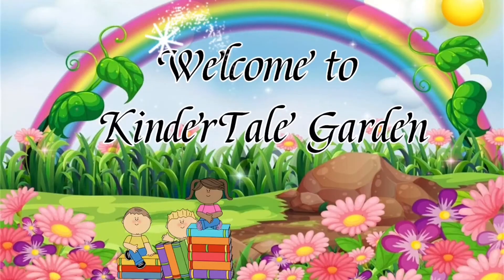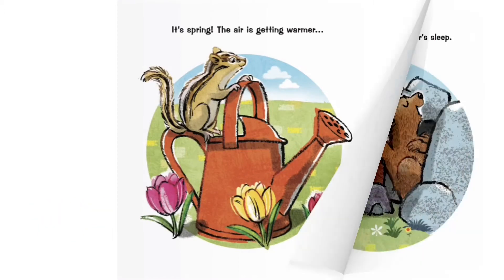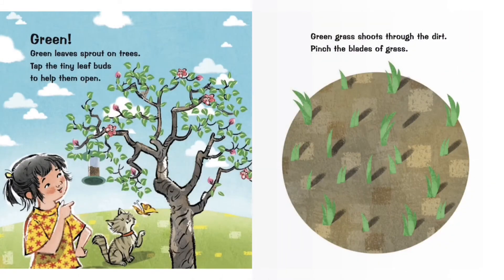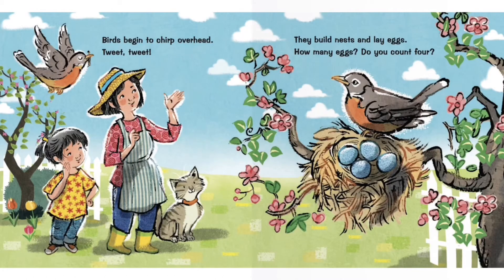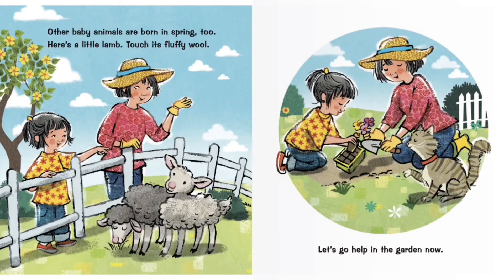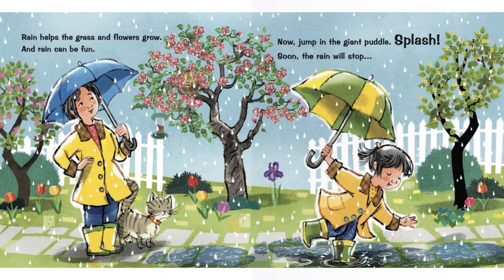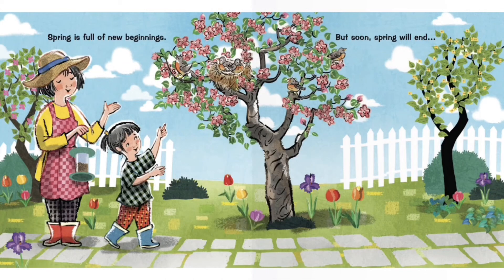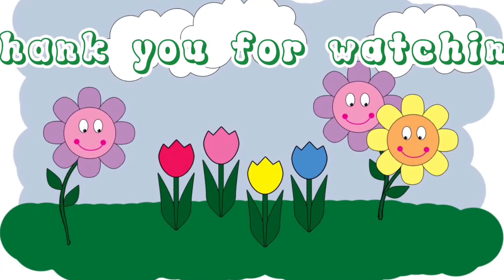🌸 Surprising Spring | Read Aloud for Kids | Spring Books Read Aloud for kids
Surprising Spring
Written by: Jennifer Marino Walters
Illustrated by: John Nez
Read aloud by : Suruchi Katoch

(Enjoyed this book? Discover more captivating stories on Booka - the ultimate digital reading app for kids aged 0-9! Read and listen to a wide selection of interactive and engaging children's books. Click here to explore the world of storytelling with Booka!

This channel and I do not claim any right over any of the images, books and music used in this video.